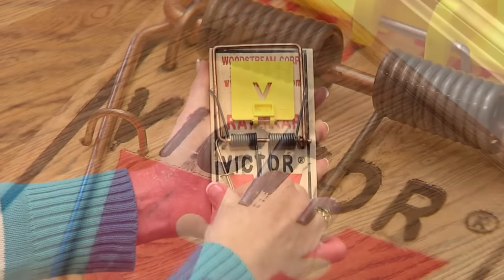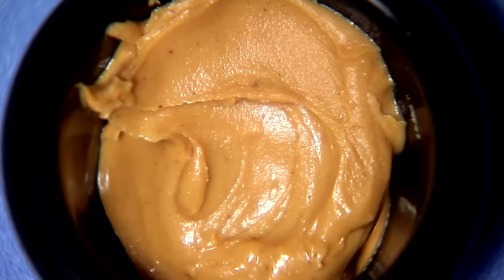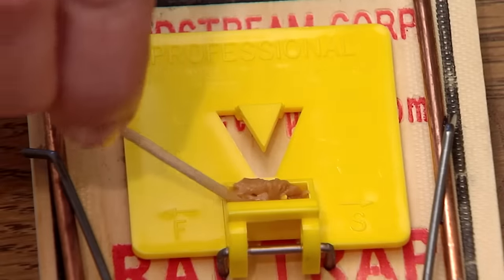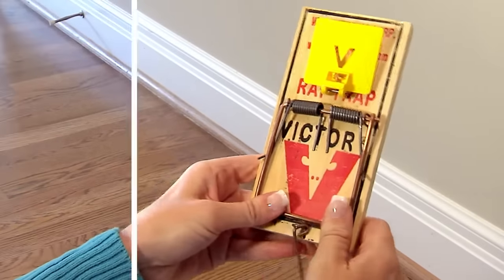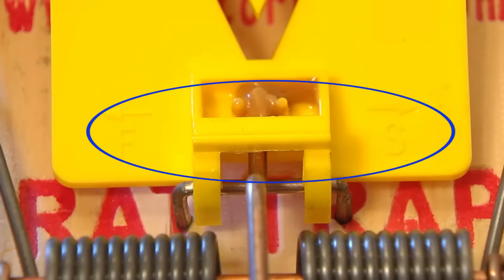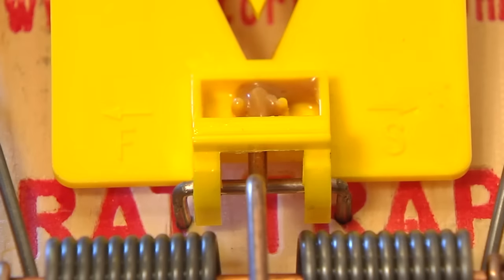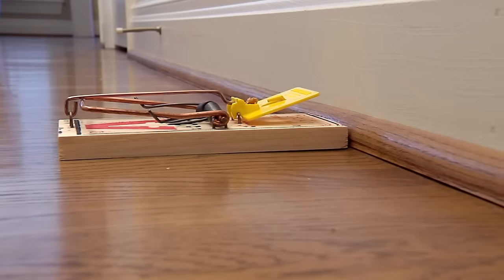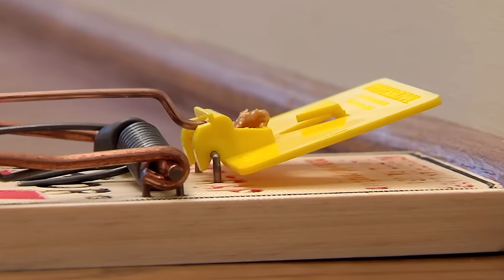Victor Easy Set Rat Trap Instructional Video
How to set and use the Victor Easy Set Rat Trap.